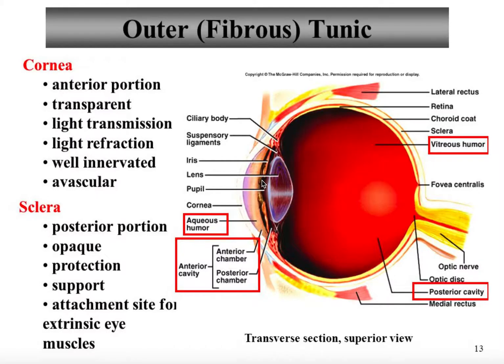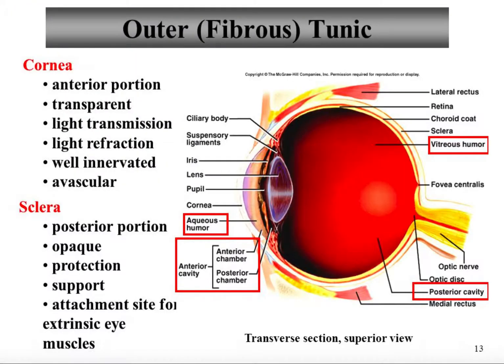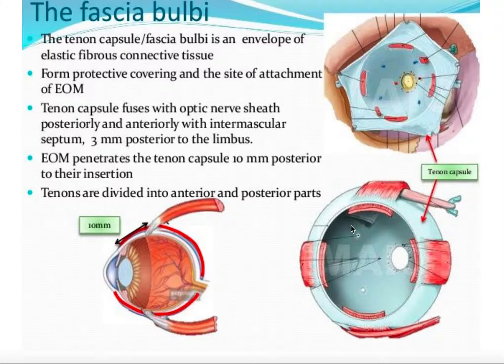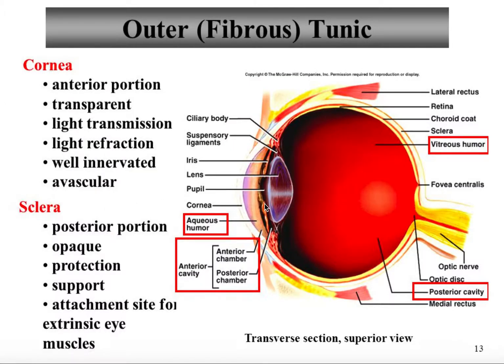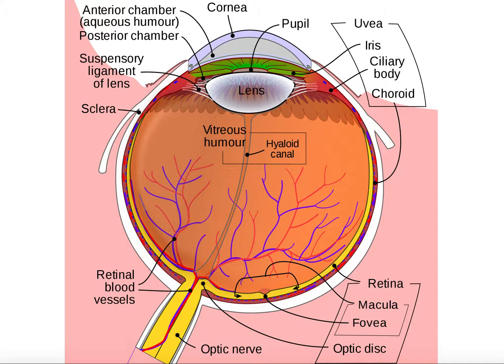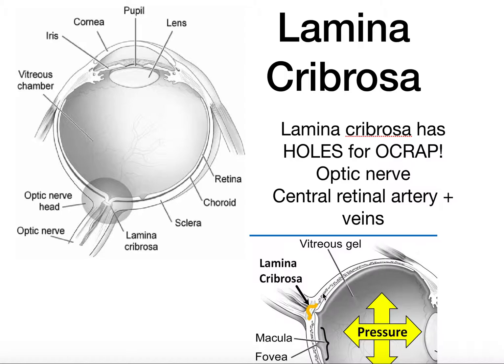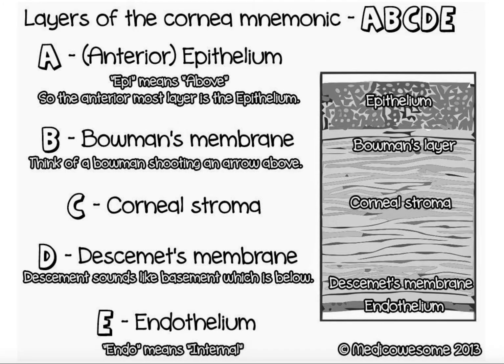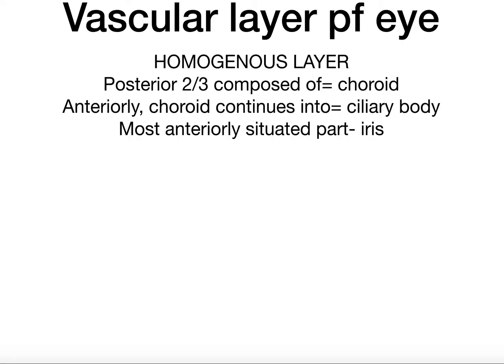Eye Anatomy Fibrous Layer